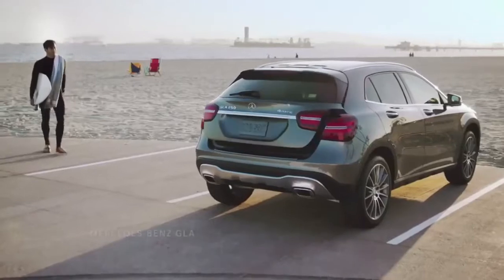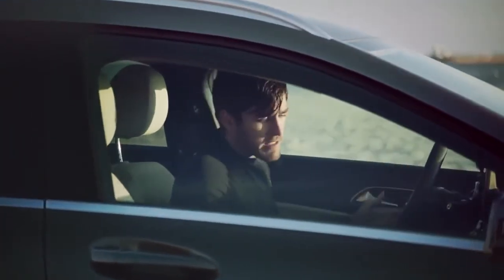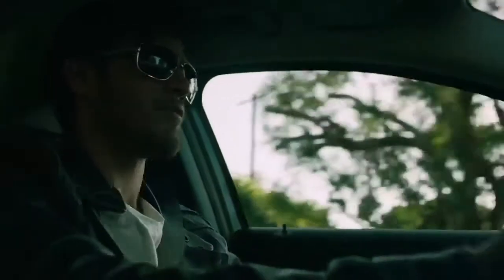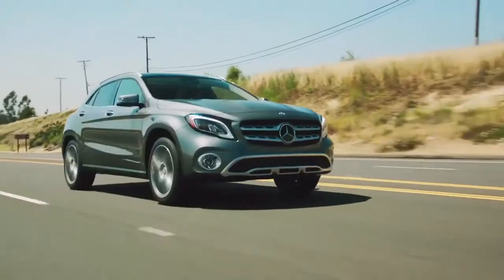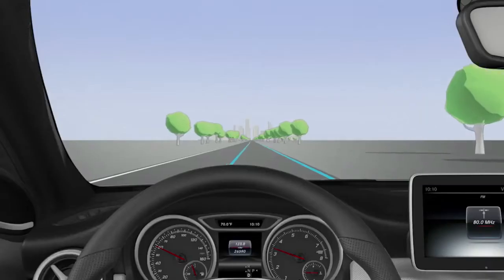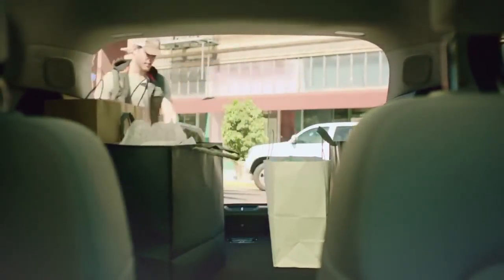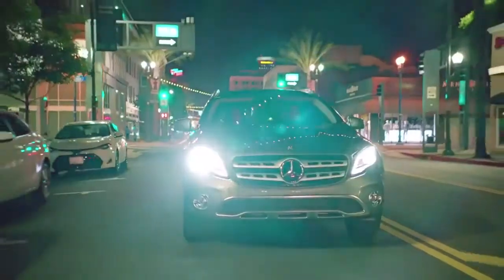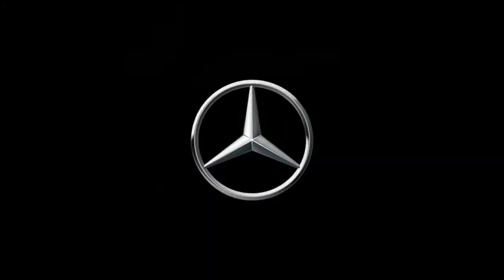New Mercedes Benz GLA VS NEW VOLVO XC40 2018